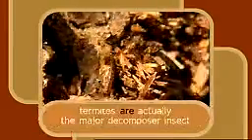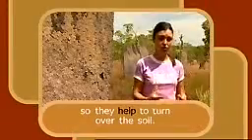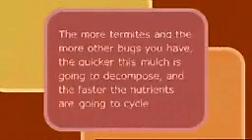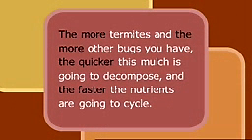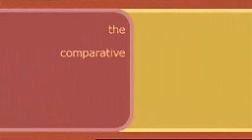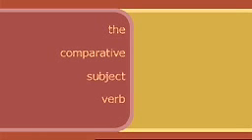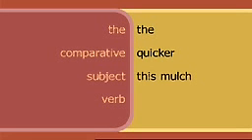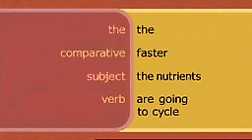se2 ep14 bb